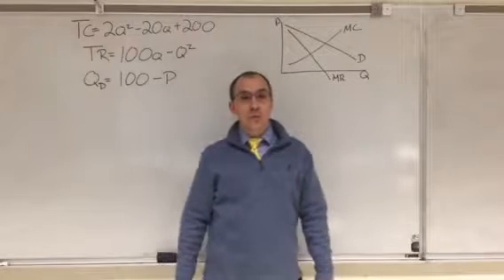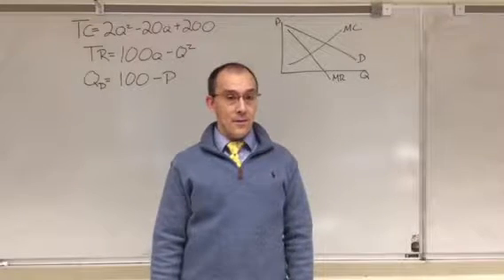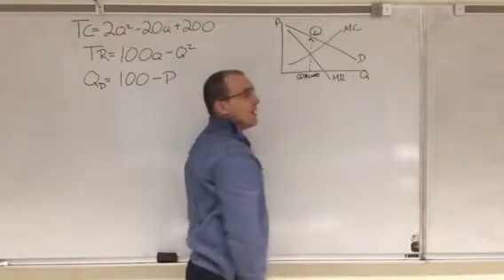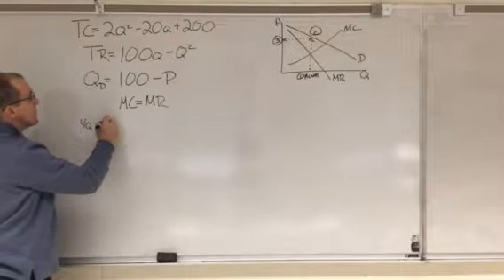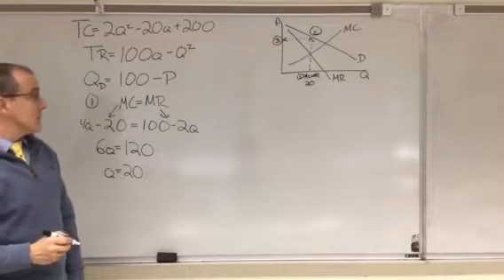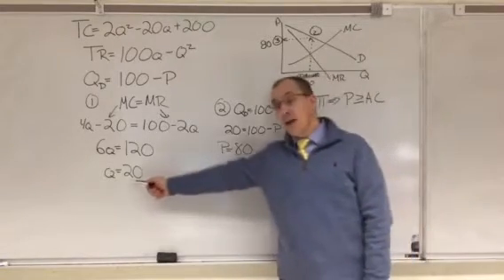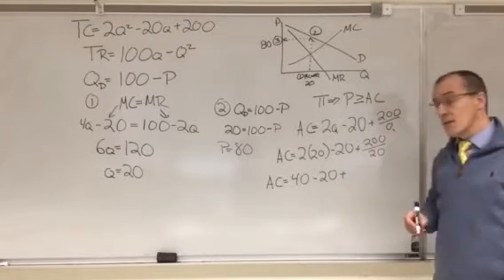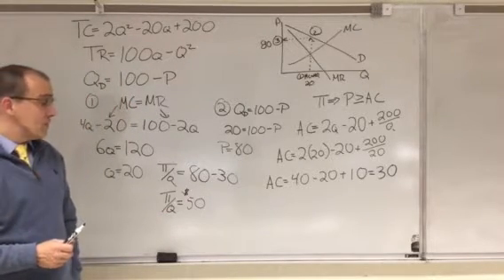Calculus Used to Solve Monopoly Problem